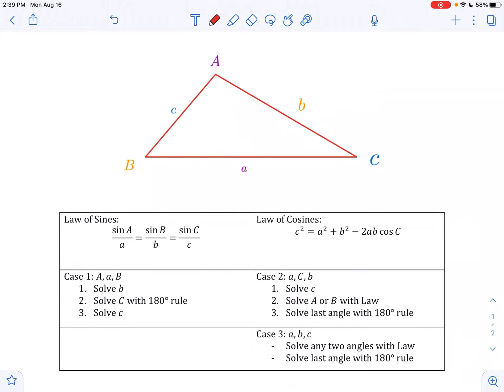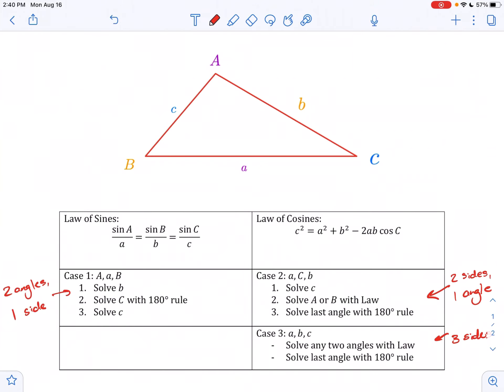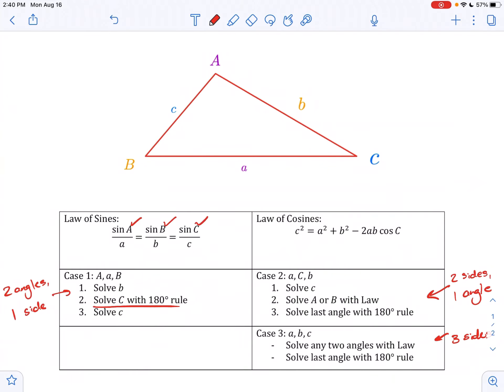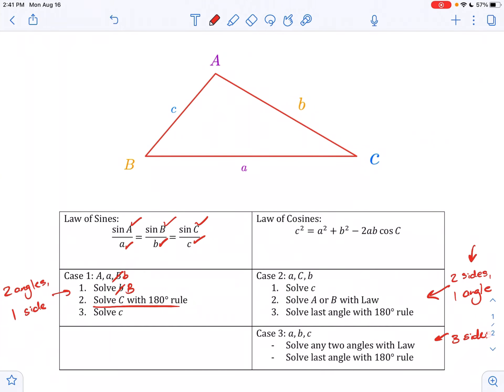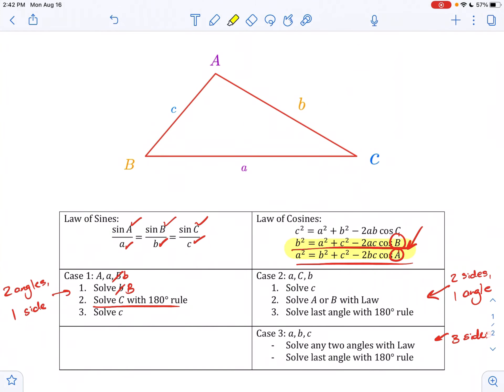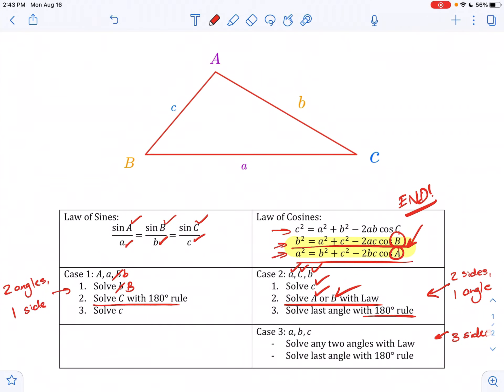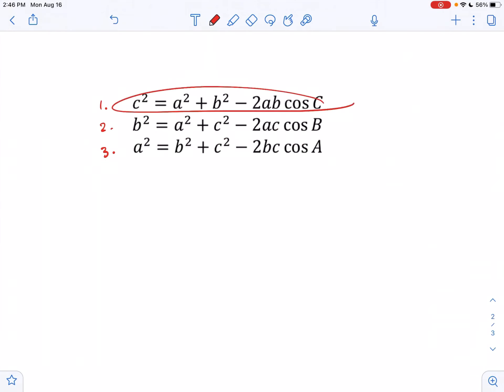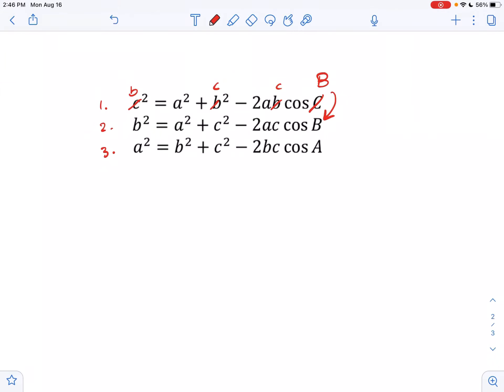Learn law of sines/cosines in less than 85 seconds | skills and strategies for the ACT math test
‼️ Note that our free offerings may have changed since this video was published Law of sines and law of cosines breakdown in about one minute!
✅ Students are improving 5-9 points on the ACT with our programs. Sign up for them here!

Most high school math classes do a subpar job of teaching these two skills. They're not all that complicated, but most students struggle in the law of sines/cosines department due to poor instruction. Let alone, many students don't even end up taking classes that teach these skills in the first place 🤔 It's an unfortunate scenario. This video is here to change that! ACT® is a register trademark of ACT Incorporated™. Check out this link for official content from ACT® All problems in this video are written, owned, and copyrighted by 5 Academy LLC (© 5 Academy) and not owned by, written by, or associated with ACT®, a federally registered trademark of ACT. ‼️ Note that our free offerings may have changed since this video was uploaded